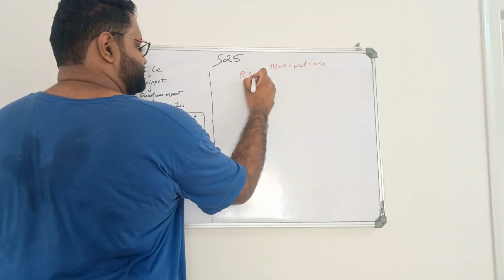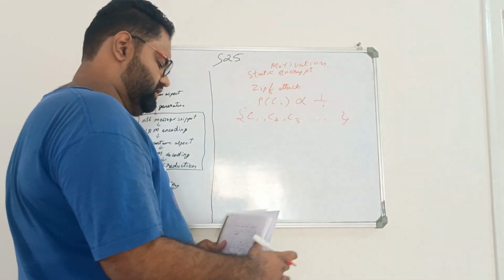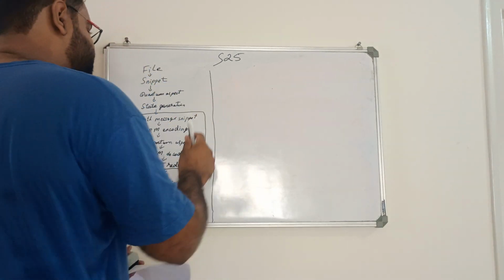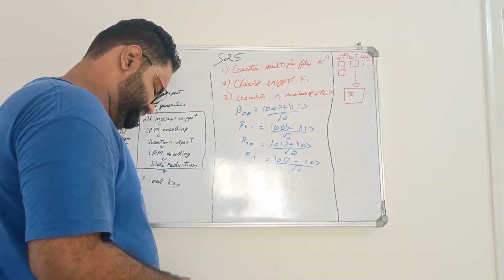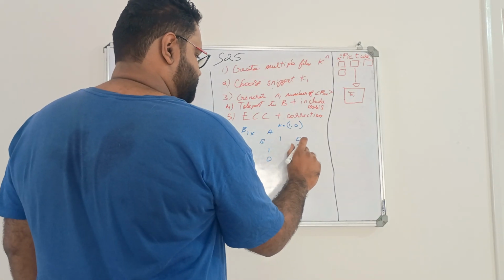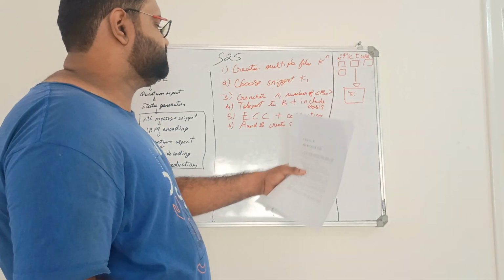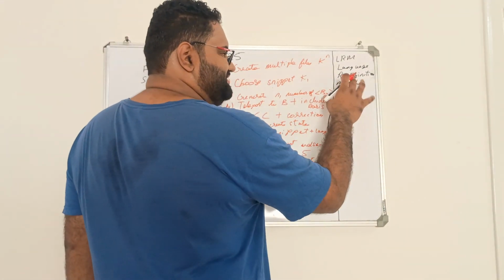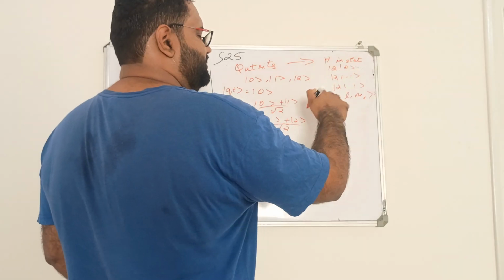S25 quantum protocol: S25 steps